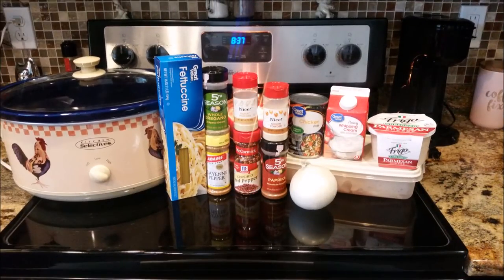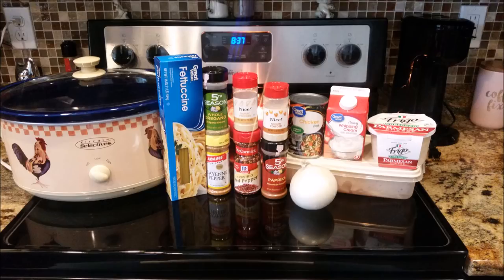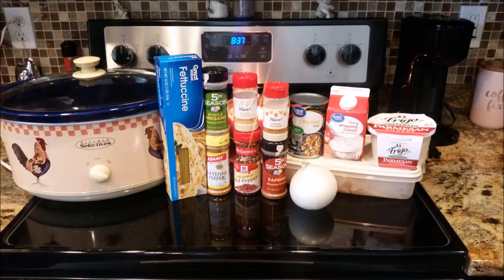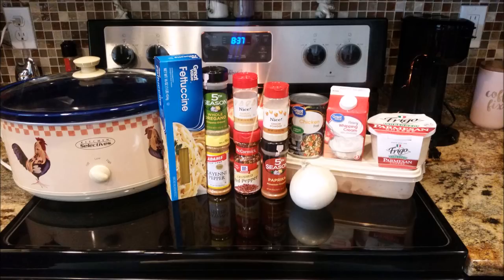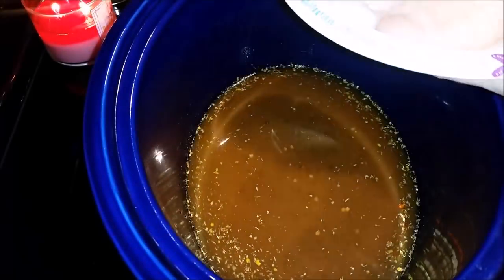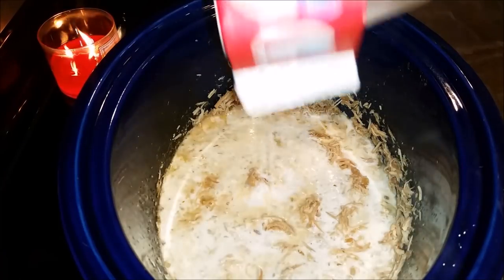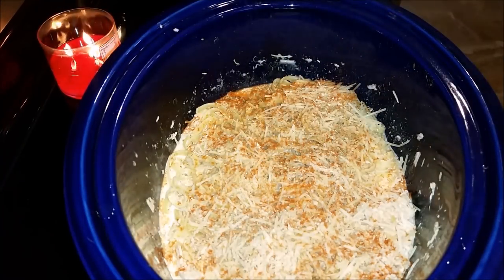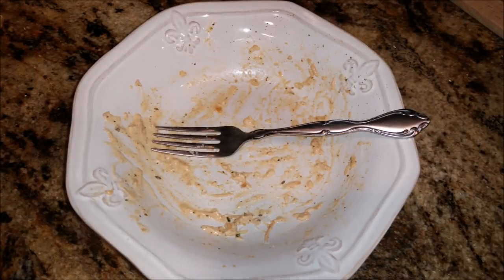SLOW COOKER CAJUN CHICKEN FETTUCCINE~FOODIE FRIDAYS~VIEWERS CHOICE!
Y'all voted!!  I will definitely make some tweaks next time & then it'll be perfect!  Let me know how you liked it!  Hope y'all enjoy! xoxo~Nicole